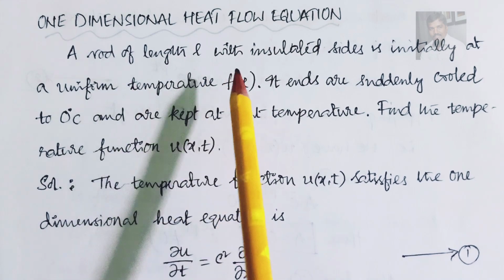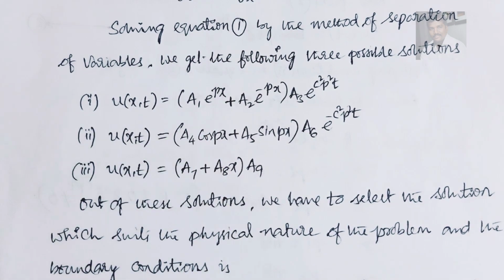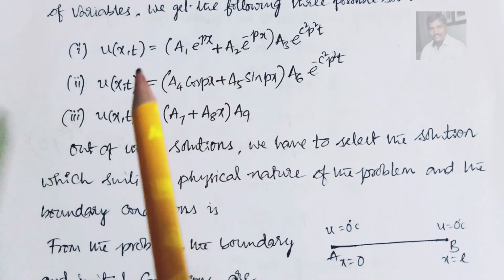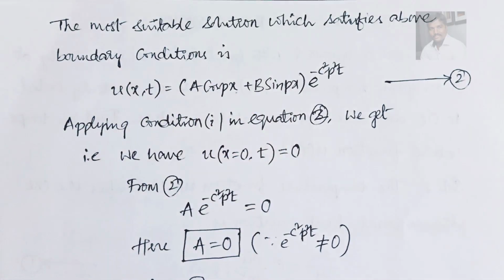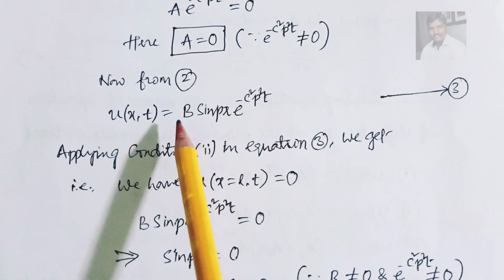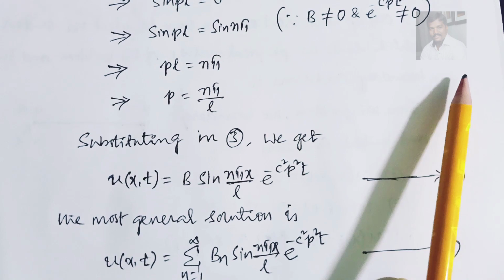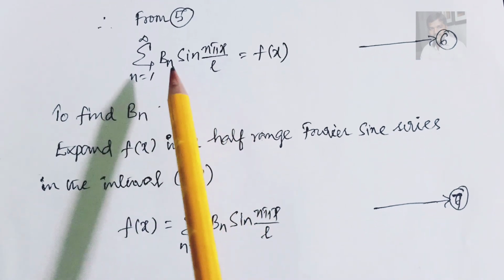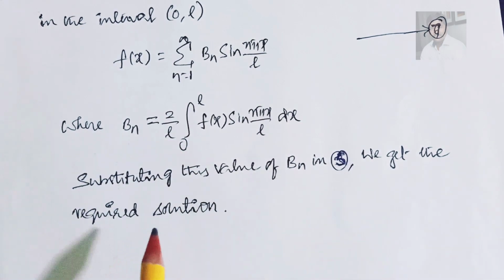HEAT EQUATION || APPLICATIONS OF PARTIAL DIFFERENTIAL EQUATIONS || EASY ENGINEERING MATHEMATICS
Explained a Problem of Heat Equation